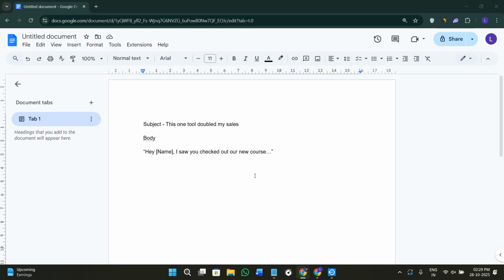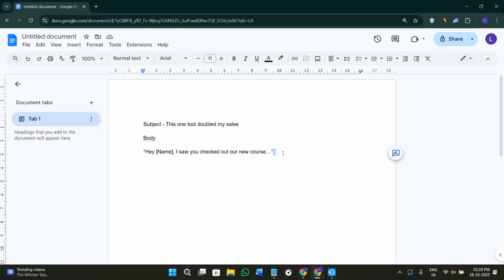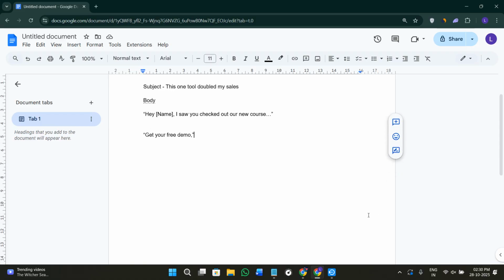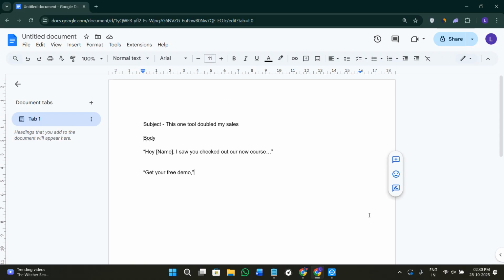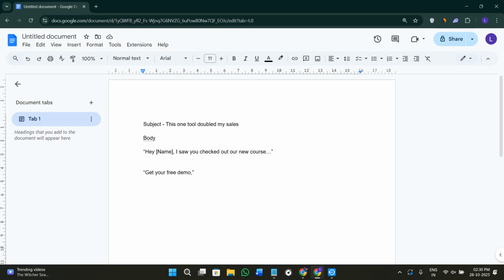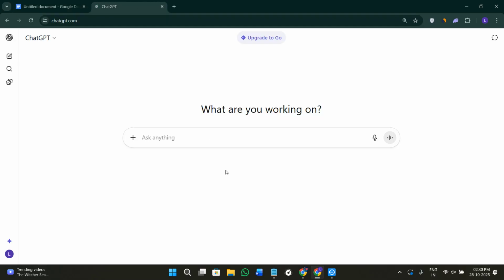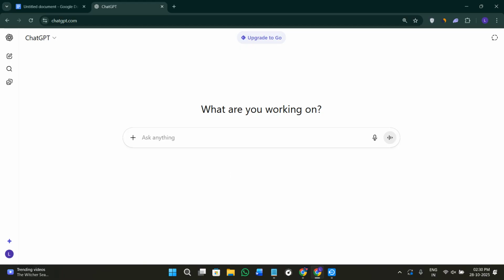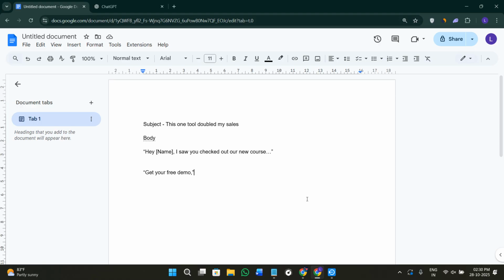How To Write Emails That Get Opens & Clicks 2025 (Complete Walkthrough)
Unlock the secrets to writing emails that people actually want to open and click in 2025! 📩🔥

In this step-by-step walkthrough, you'll learn how to craft subject lines that grab attention, write persuasive copy that drives action, and structure emails that convert subscribers into loyal customers. We'll break down winning formulas for engagement, how to personalize at scale, and the latest email best practices to stay out of spam folders and boost your sender reputation.

Whether you're building a newsletter, growing an online business, or sending outreach emails, this video gives you the proven techniques top marketers use today. Perfect for beginners and pros who want to level up email performance and maximize campaign results.